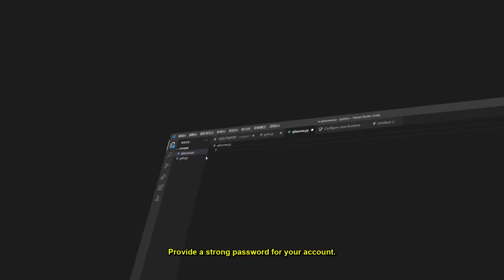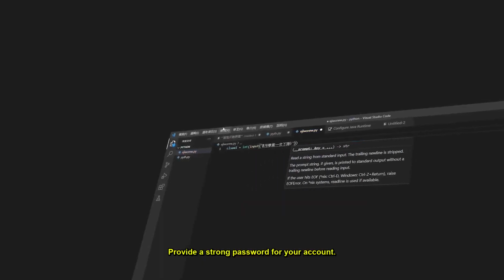How to Install Shopify for Your Online Store - Beginner Guide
Welcome to our beginner-friendly guide on how to install Shopify for your online store! In this video, we’ll walk you through the step-by-step process of setting up your Shopify account, customizing your store, and launching your first products. Whether you're starting a new business or looking to enhance your existing online presence, this tutorial is perfect for you. Join us as we simplify the Shopify installation process and help you kickstart your e-commerce journey!